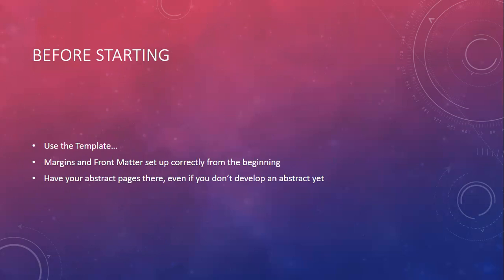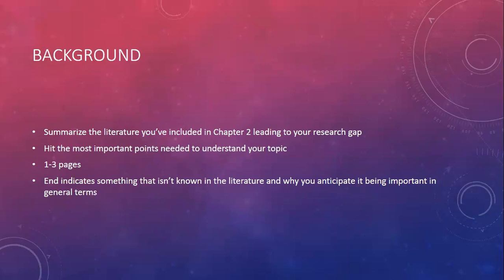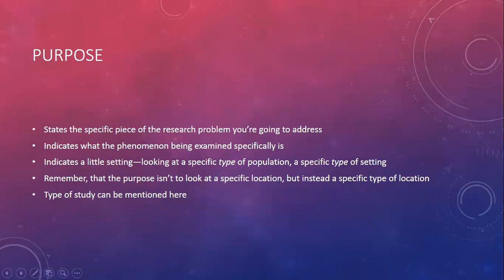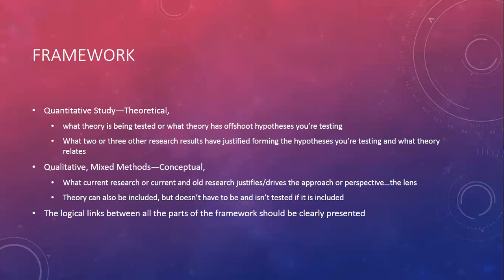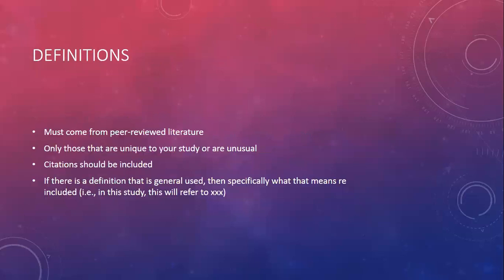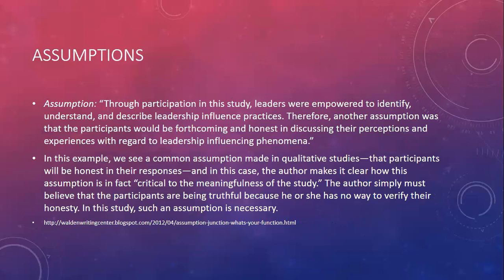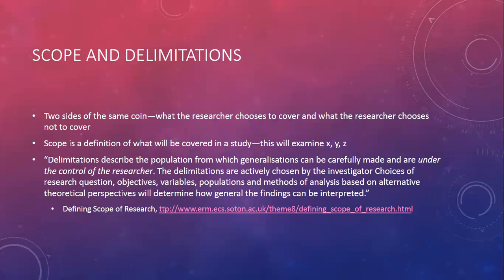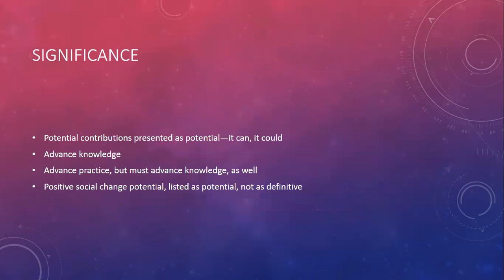Chapter 1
This presentation covers important factors to consider when developing Chapter 1 of the dissertation.